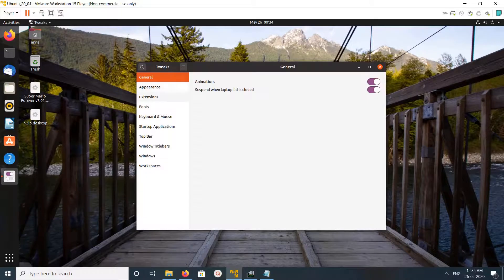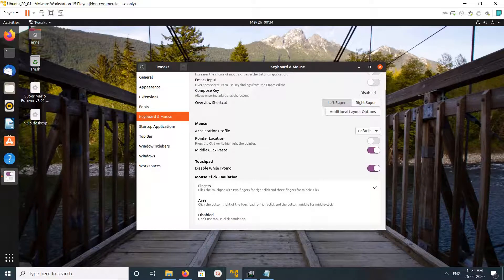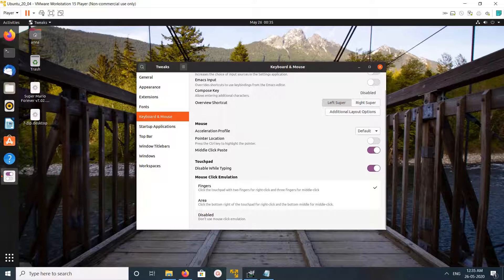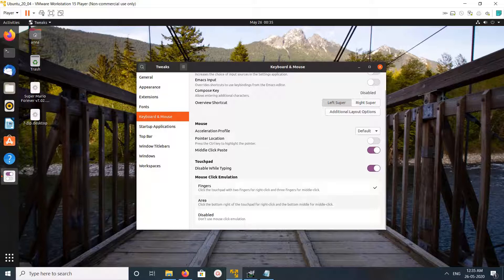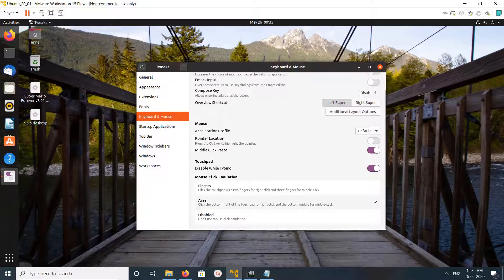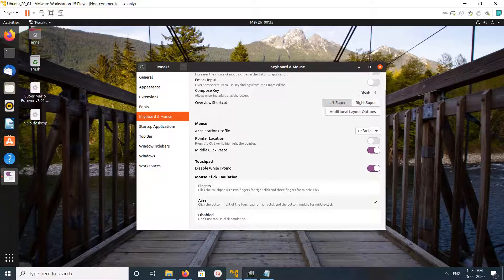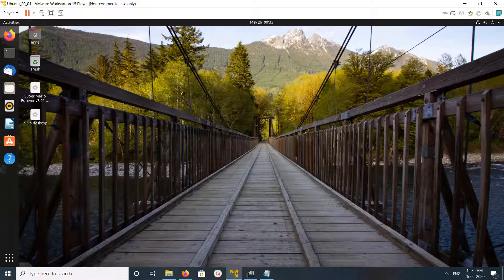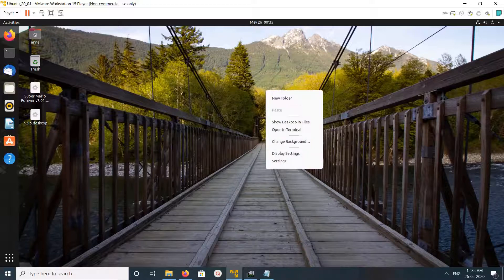Ubuntu 20.04 Fix Right Click Touchpad Not Working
ubuntu 19.04
ubuntu 18.04